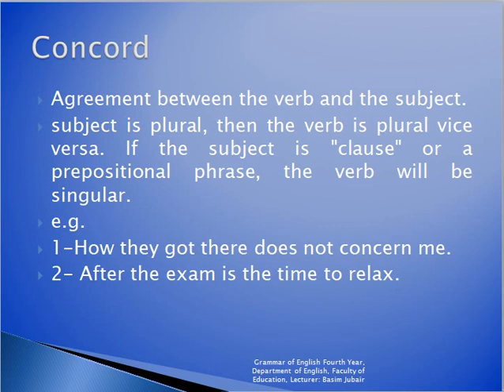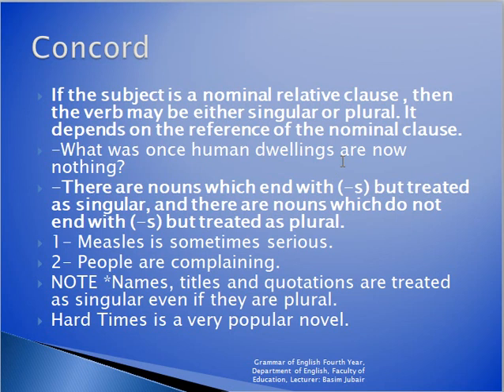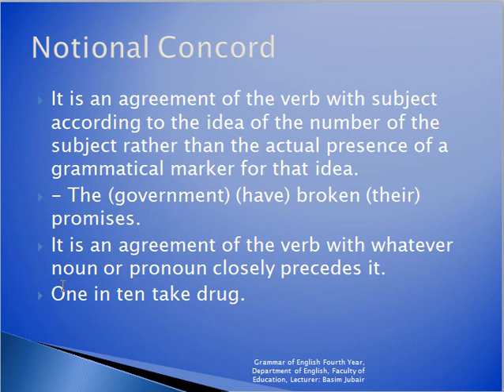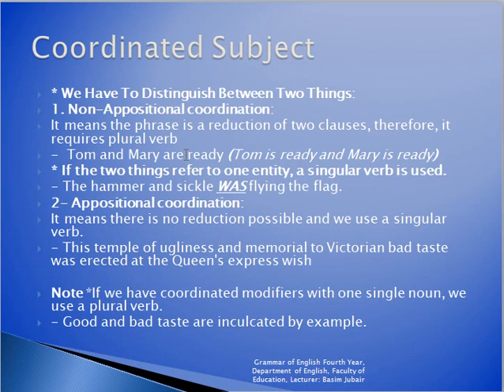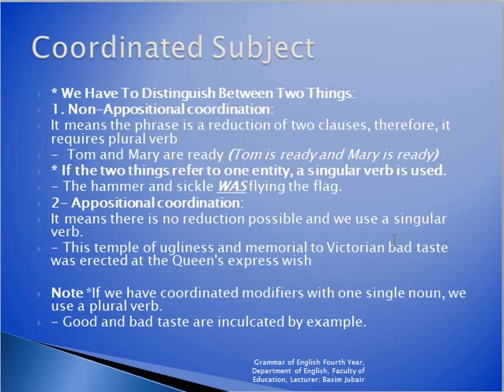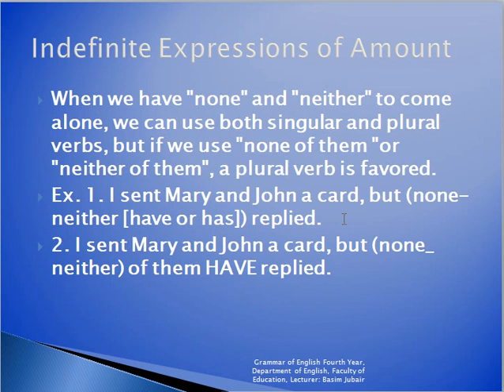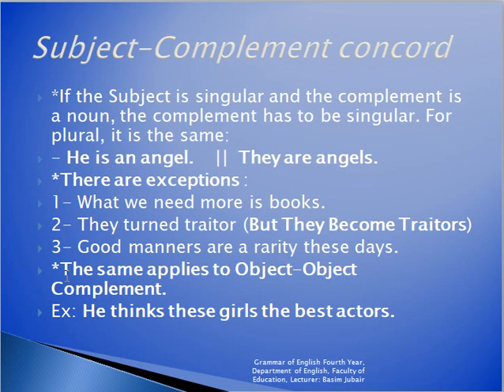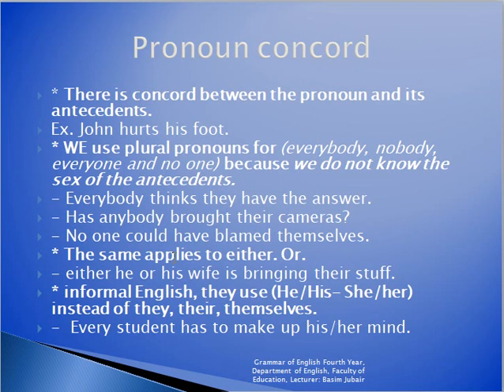Lecture Five: English Grammar: Concord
Simple Sentence, Fourth Year, Department of English, Faculty of Education